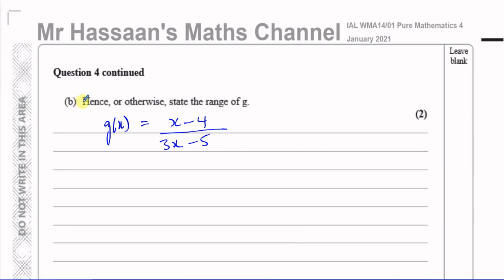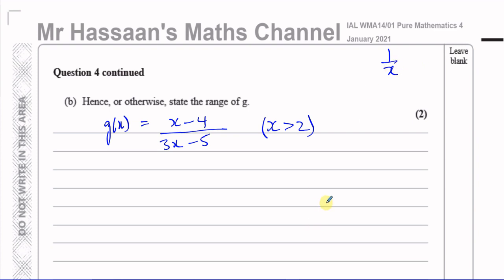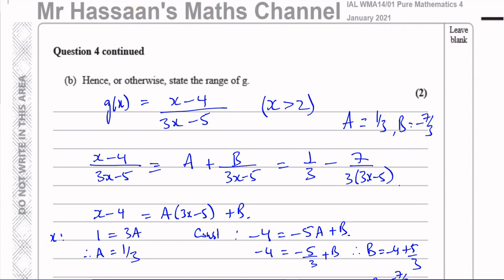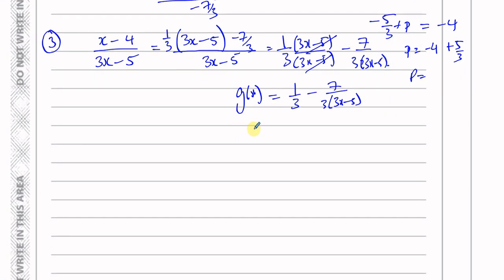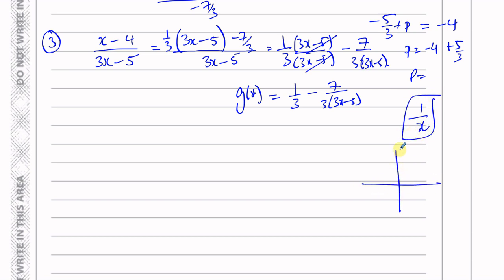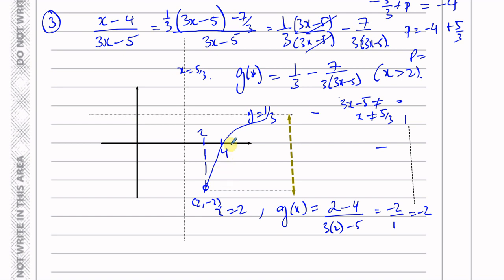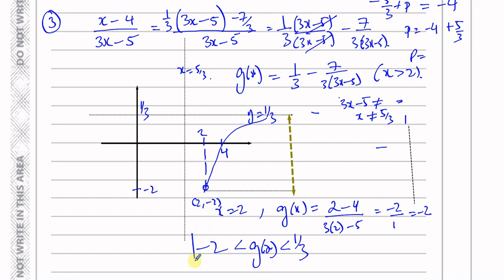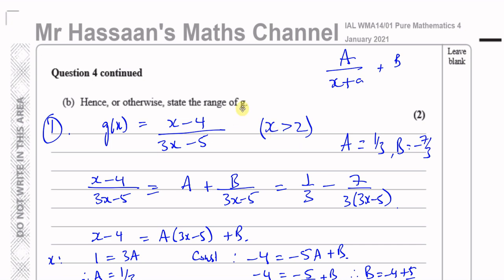WMA14 01 IAL (Edexcel) P4 January 2021 Q4 (b) Parametric Equations Functions